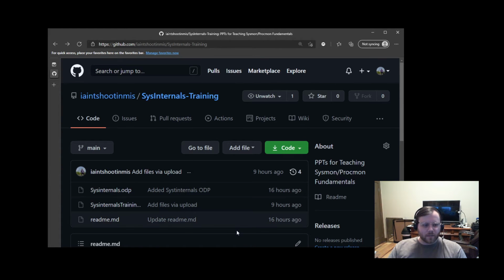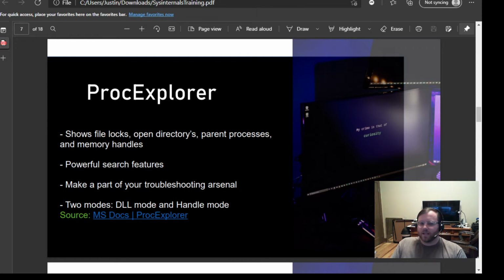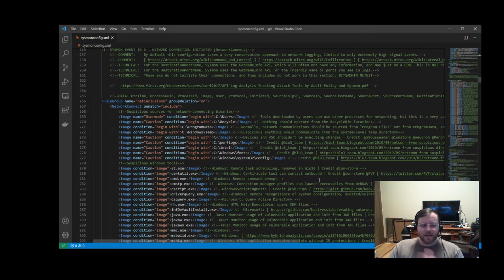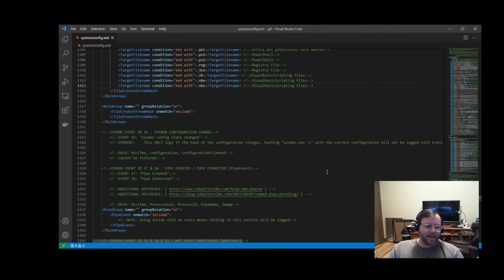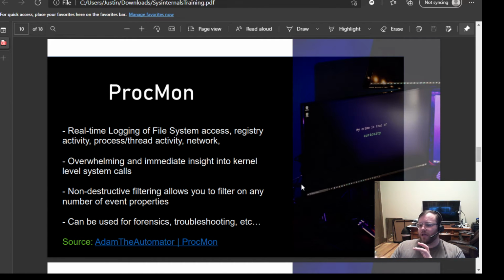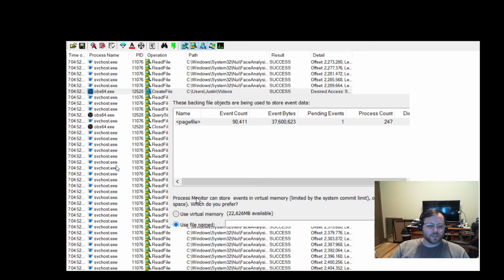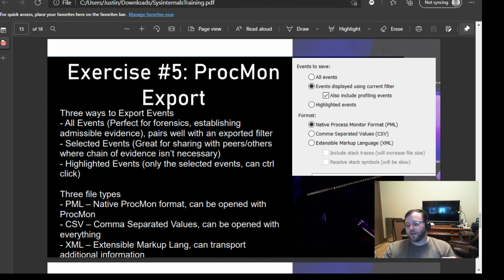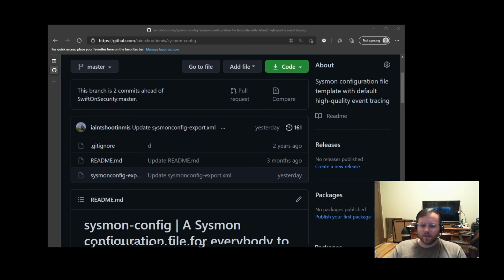Introduction to SysInternals - Sysmon & Procmon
A quick introduction to the SysInternals Suite of software from Azure CTO Mark Russinovich. Includes a deep dive on deploying Sysmon and troubleshooting and forensic evidence collection with Procmon.